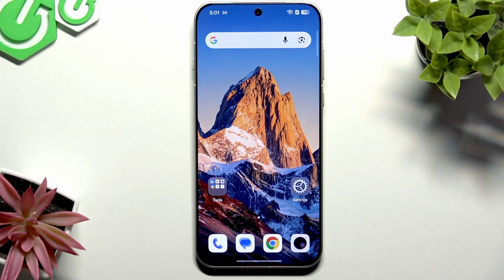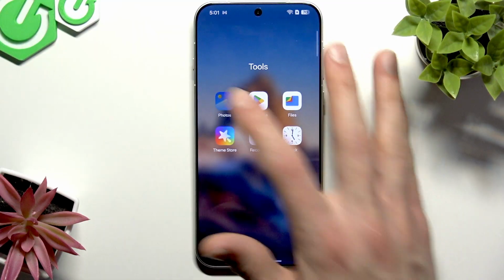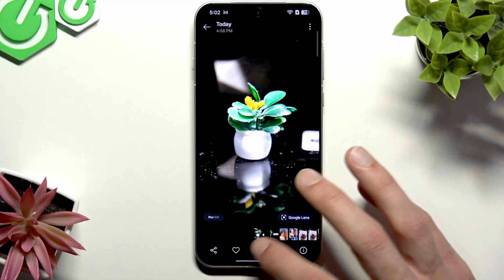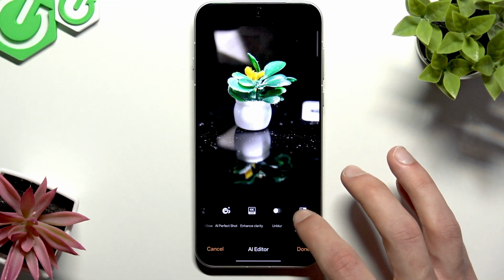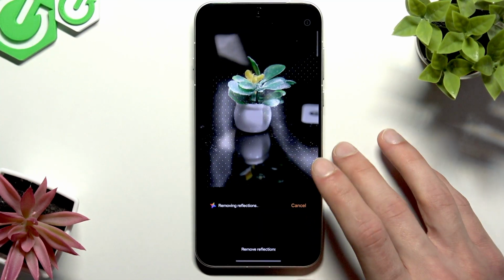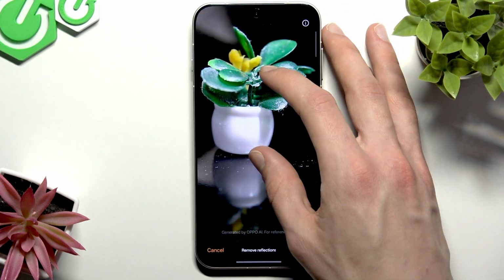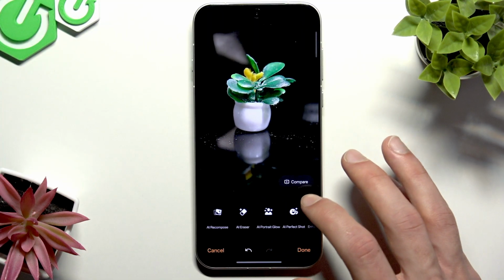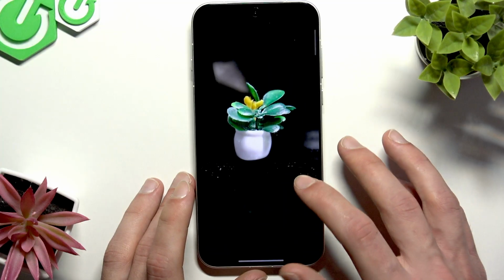How to Remove Reflections from Photos on Oppo Find X9/X9 Pro – AI Reflection Remover Guide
In this video you will learn how to remove reflections and glare from photos using the built-in AI tools on OPPO Find X9 and OPPO Find X9 Pro. I show simple, step-by-step actions inside the Photos app: open the picture, tap the pencil icon, go to AI Editor and choose Remove Reflections so the AI automatically reduces distracting light. For stronger reflections or reflected objects I demonstrate the AI Eraser—draw around the object, let the AI process the area, then save a copy and compare it to the original. These quick edits help refocus attention on the main subject without needing third-party apps.

How to remove reflections from photos on OPPO Find X9 Pro?
How to use the AI Reflection Remover on OPPO Find X9?
How to erase reflected objects with AI Eraser on OPPO Find X9 Pro?

0:00 Welcome
0:07 Open photo and spot reflections
0:18 What reflections do to your photo
0:47 Tap pencil → AI Editor → Remove Reflections
1:01 AI processes and removes background reflections
1:35 Use AI Eraser to remove reflected objects (draw around object)
1:54 Save as copy and compare with original
2:20 Wrap up and final tips